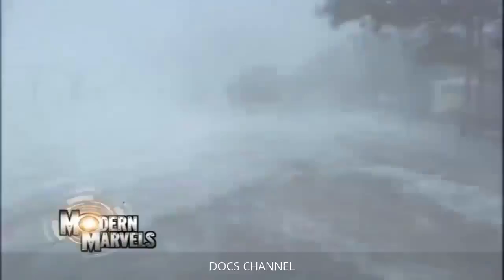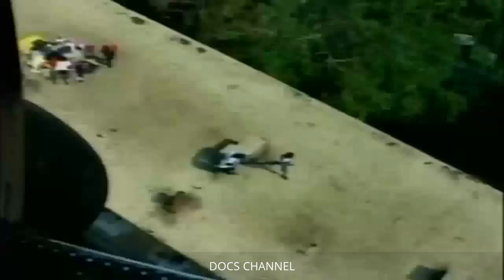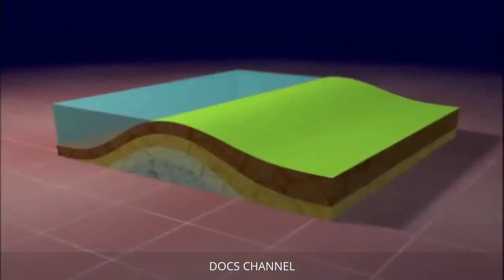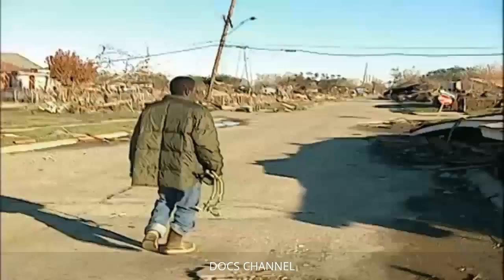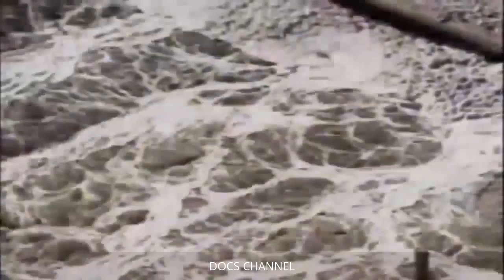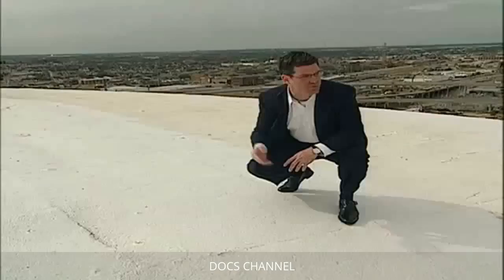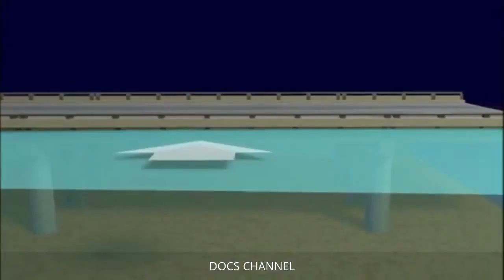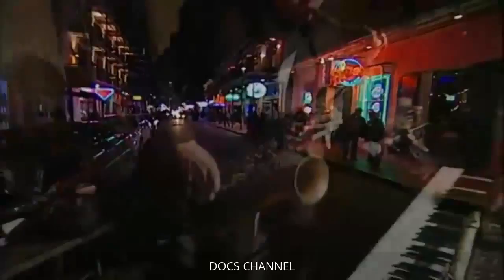Deadliest Natural Disaster in United States History ★ Natural Disasters Documentary